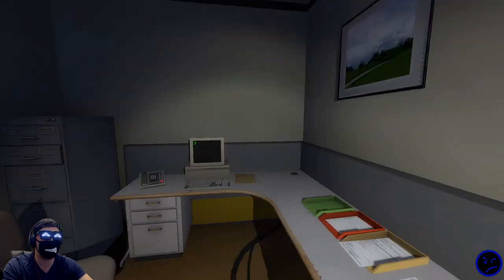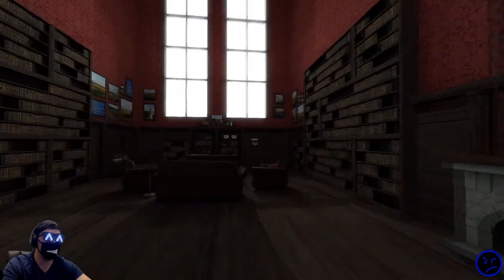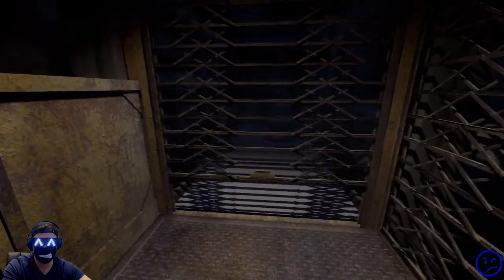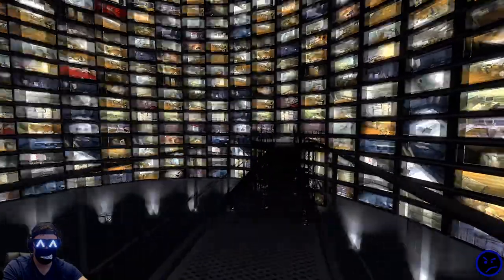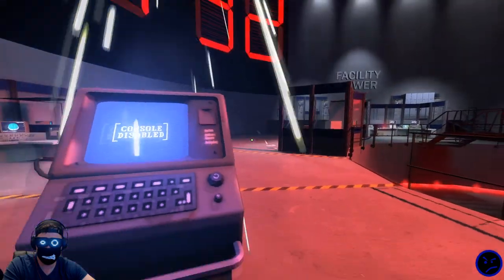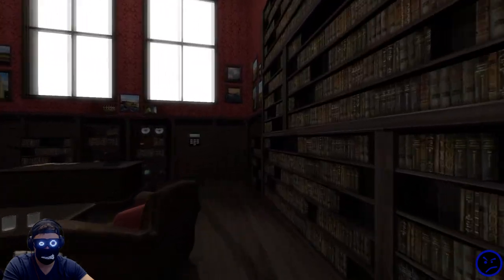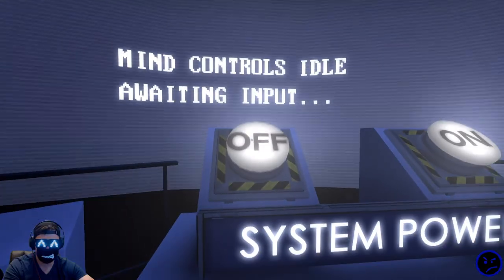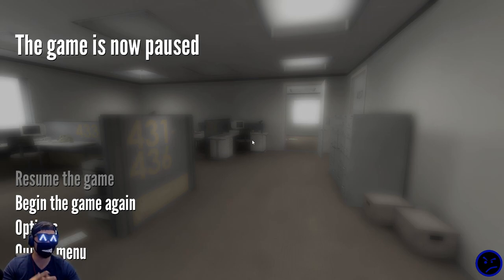What is this game!? What is real!? - The Stanley Parable #2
Hello everyone! In this video I play the Stanley Parable. This game is a total pain and messes with your mind! If you are keen to damage your brain download it on steam!

Like me on Facebook ► Currently not available

Ciao Ciao!